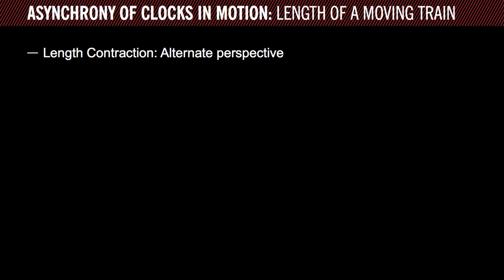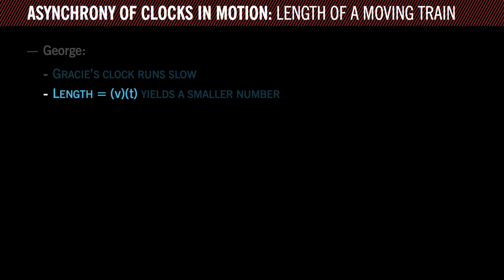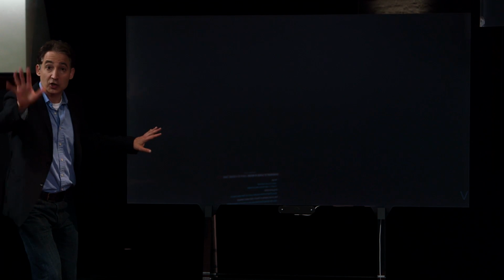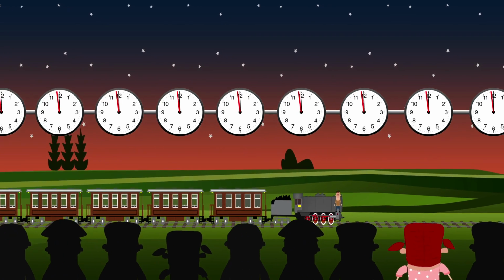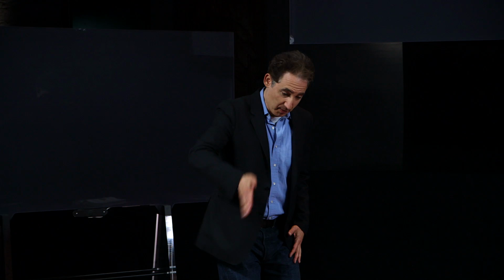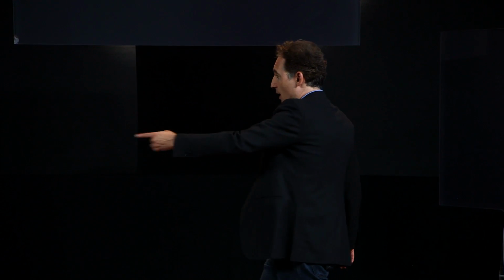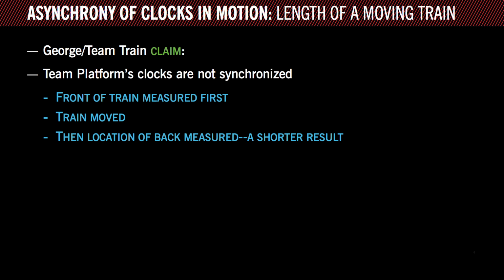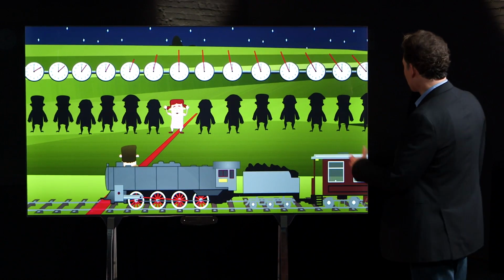Clocks in Motion: Examples—Length Contraction: Video